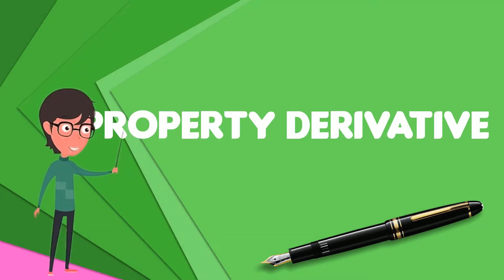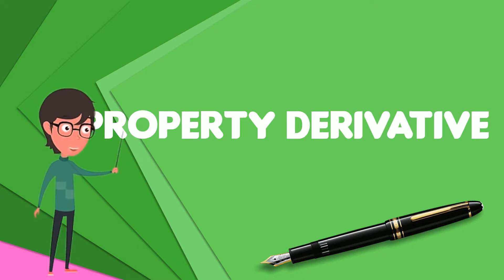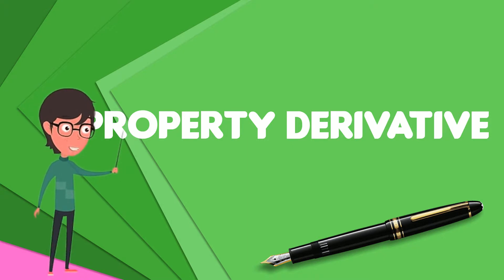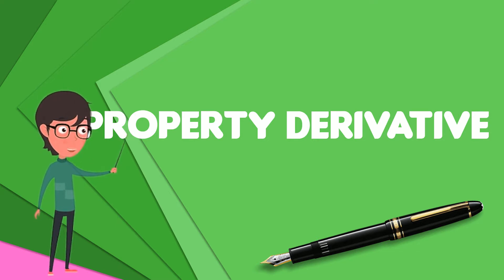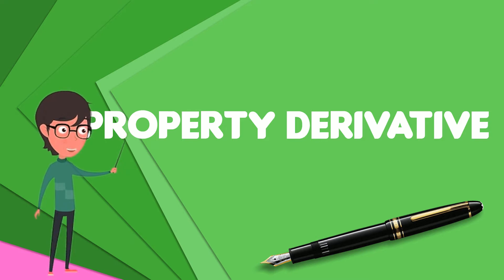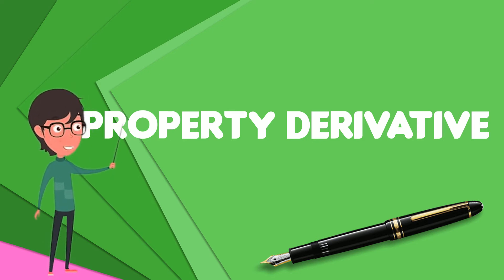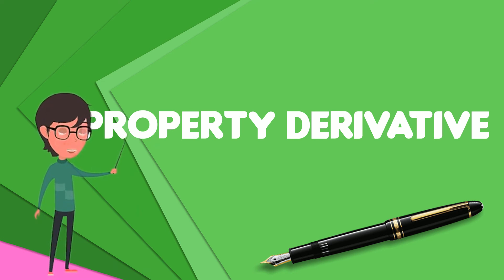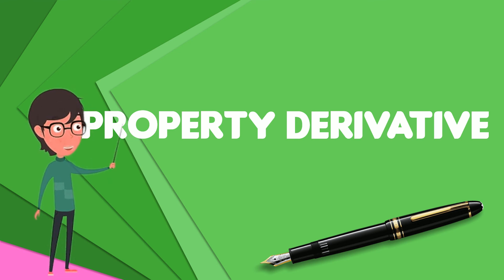What is Property derivative?, Explain Property derivative, Define Property derivative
~~~ Property derivative ~~~

Title: What is Property derivative?, Explain Property derivative, Define Property derivative

Description: A property derivative is a financial derivative whose value is derived from the value of an underlying real estate asset. In practice, because individual real estate assets fall victim to market inefficiencies and are hard to accurately price, property derivative contracts are typically written based on a real estate property index. In turn, the real estate property index attempts to aggregate real estate market information to provide a more accurate representation of underlying real estate asset performance. Trading or taking positions in property derivatives is also known as synthetic real estate. Property derivatives usually take the form of a total return swap, forward contract, futures, or can adopt a funded format where the property derivative is embedded into a bond or note structure. Under the total return swap or forward contract the parties will usually take contrary positions on the price movements of a property index. See Exotic derivative. The only index used for writing property derivative contracts in the UK are the various property indices published by the Investment Property Databank now owned by MSCI. The IPD Annual Index covers approximately 12,000 directly held UK property investments, market revalued in December 2015 at just under £202 billion equivalent to 49% of the UK investment market. IPD indices have also been used in a number of other countries such as Australia, France, Germany, Italy, Japan and Switzerland as the basis for commercial property derivatives. In the United States commercial property utilizes the National Council of Real Estate Investment Fiduciaries property index the NPI. There are two main residential real estate indices in the United States which trade - Radar Logic's RPX, and the main index - S&P/Case-Shiller Home Price Indices .